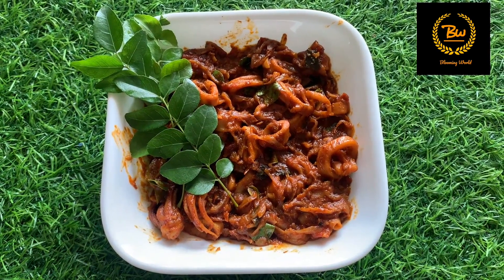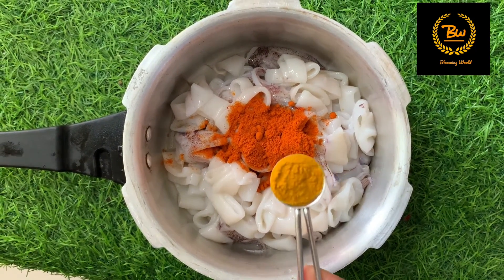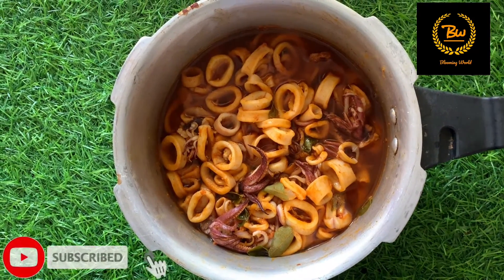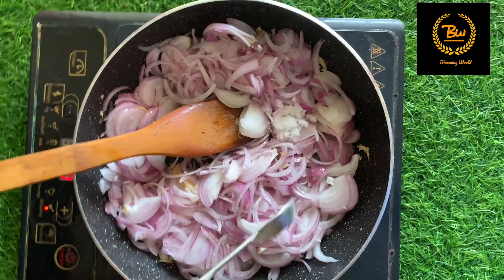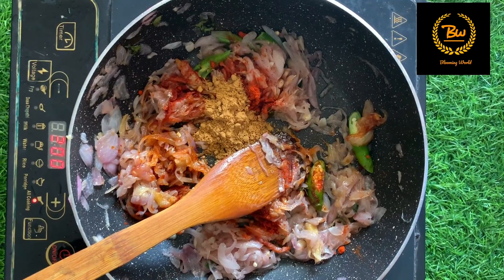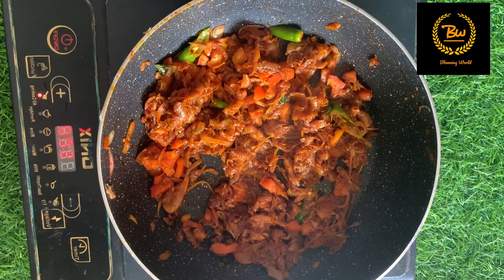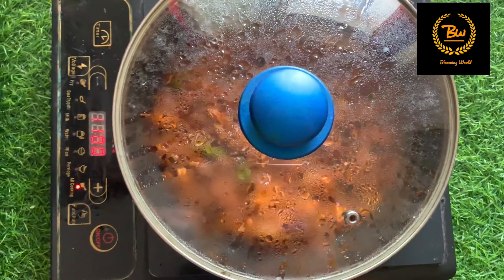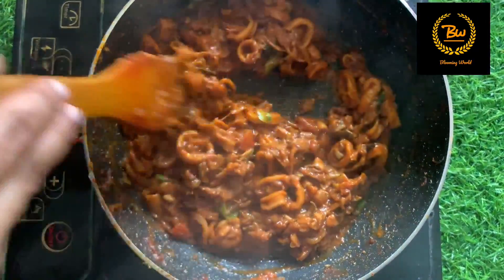രുചികരമായ കൂന്തൽ ( കണവ) റോസ്റ്റ് || Super Tasty koonthal (kanava) Roast || Squid Roast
Hope Everyone Will Enjoy And Like This Video,

# koonthalroast # kanavaroast # Squidroast